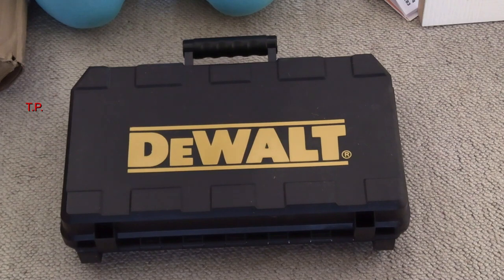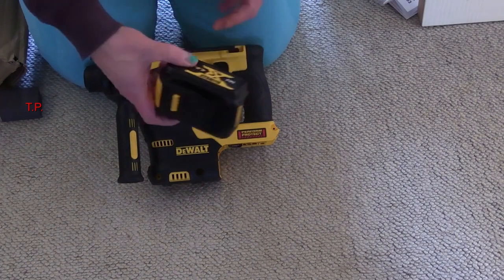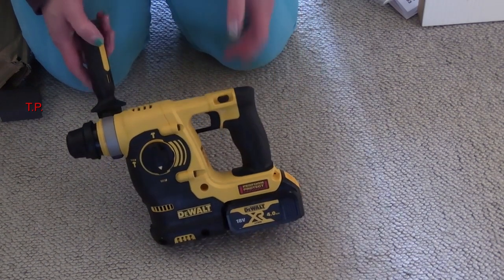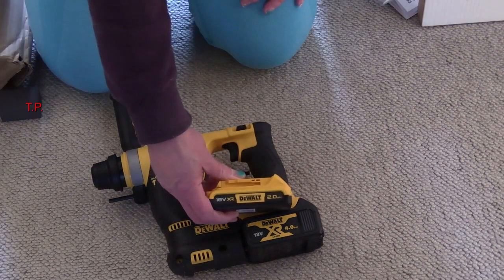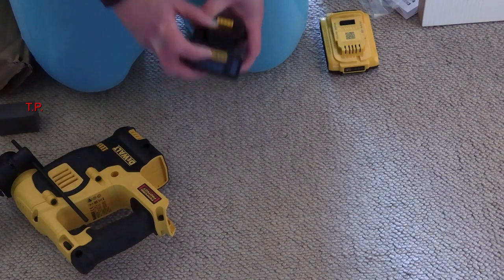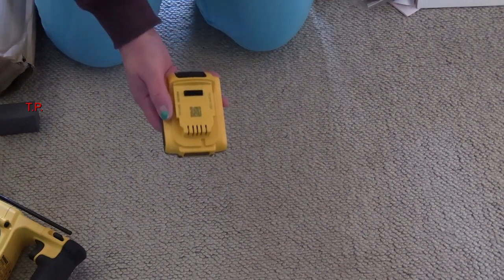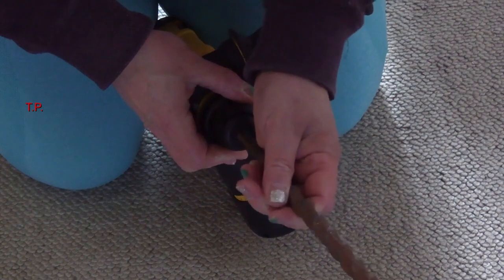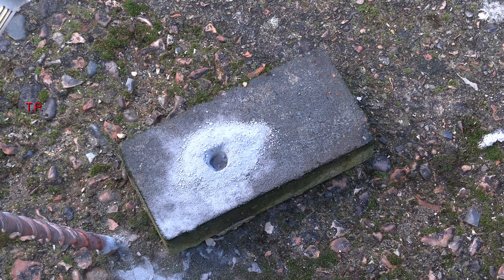Unboxing a DeWalt SDS battery operated drill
Here I unbox and review this Dewalt SDS drill
If you want the latest version click the following